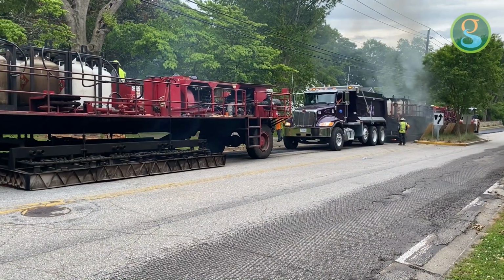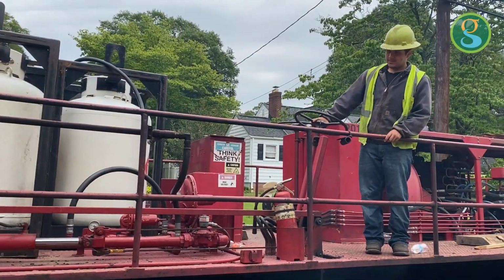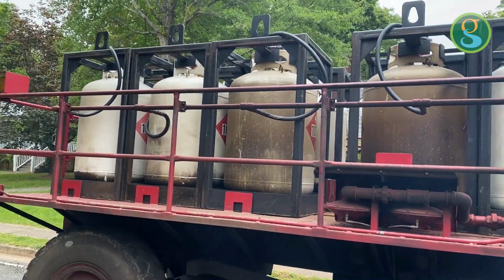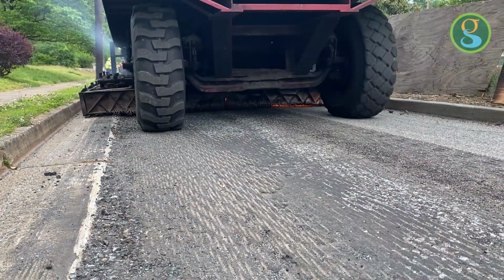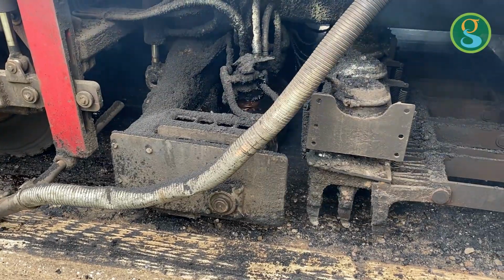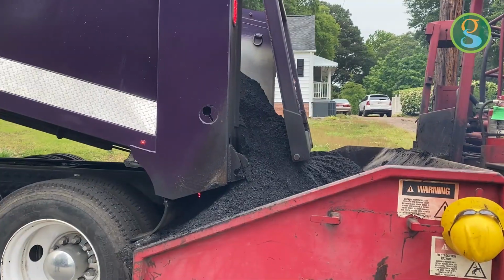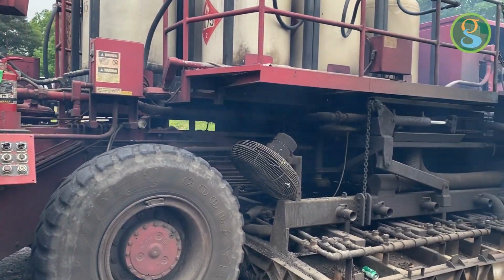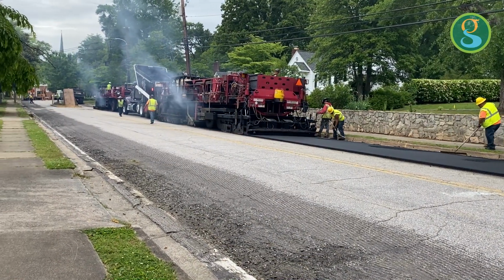Paving the Way to Innovation: Hot In-Place Recycling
This innovative new paving method saves time and energy. It also cuts costs for the City of Greenville.